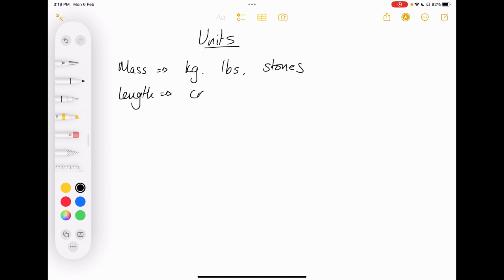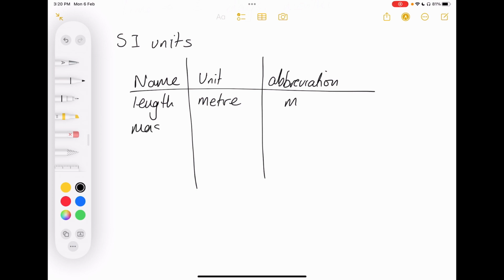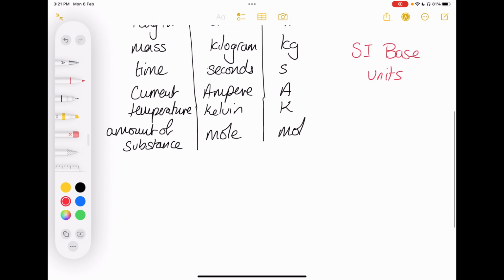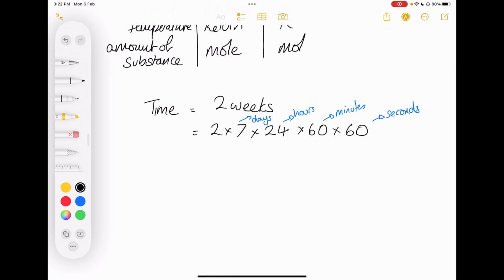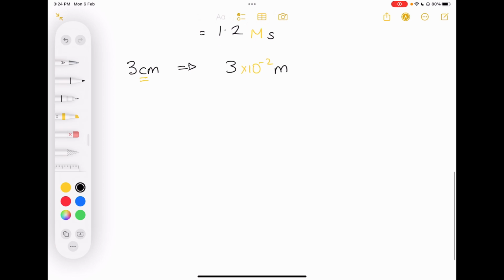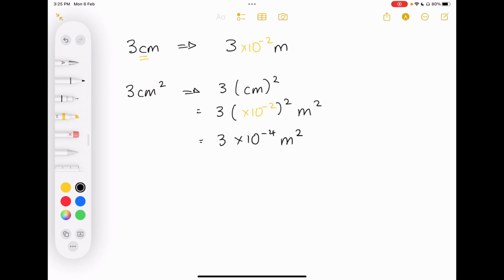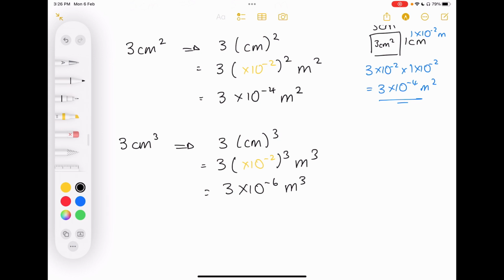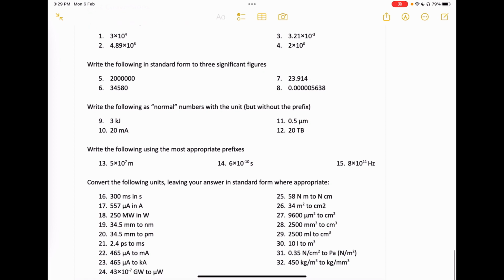Physics 2. Units and conversions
Fundamental for all Physics, regardless of syllabus!
SI base units and how to convert from one to another using prefixes (last video) and in 2-3 dimensions.
This video is for GCSE/iGCSE/O level equivalent exams.

If you have any questions or if anything we said didn’t make sense, ask in the comments below and we’ll do our best to answer!